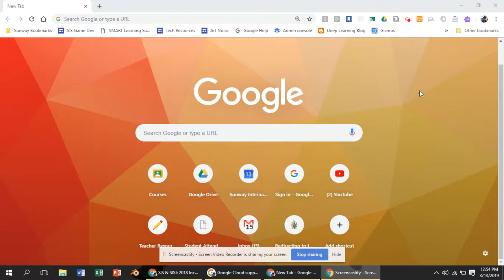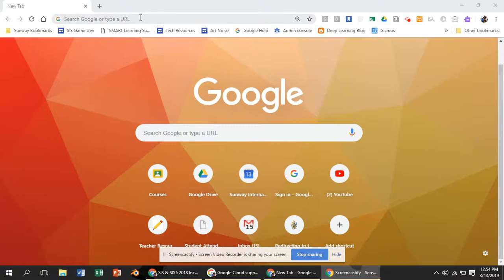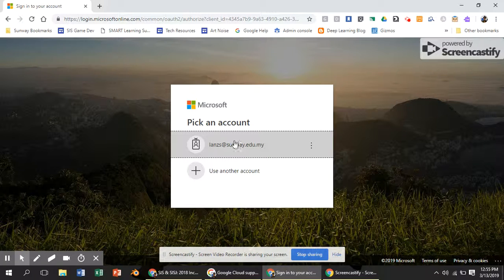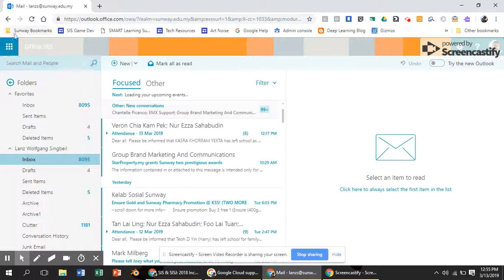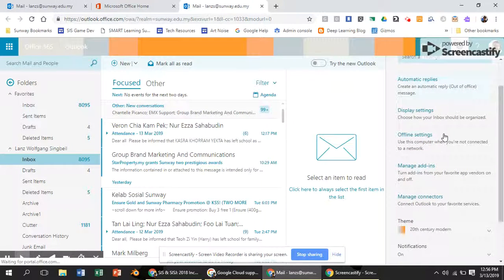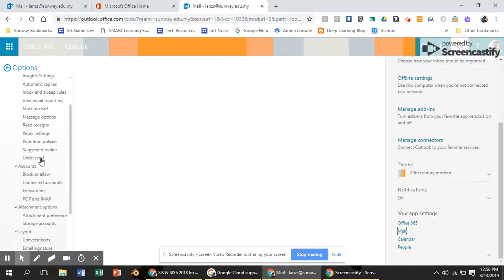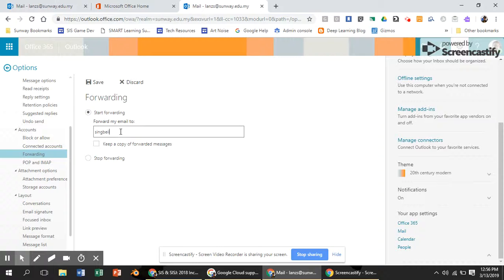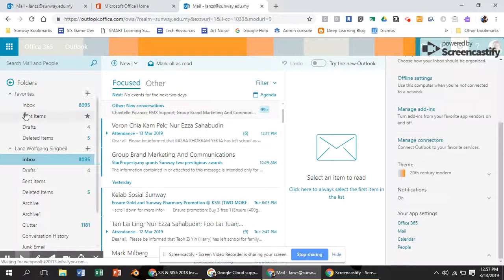Forwarding Emails from Microsoft to Gmail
Email forwarding is a quick and easy way to link your email accounts so that you only need to check the emails in one place. Anyone with a Microsoft account who prefers checking their emails through gmail can use this technique.